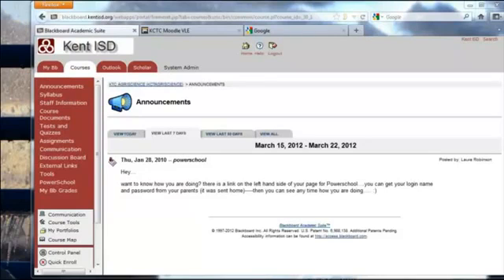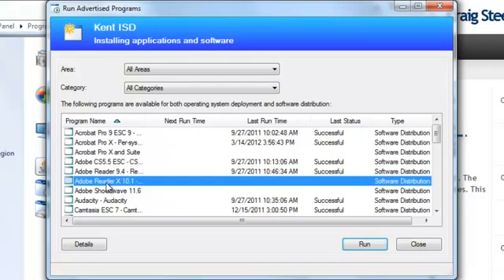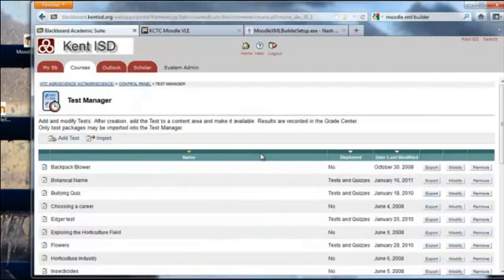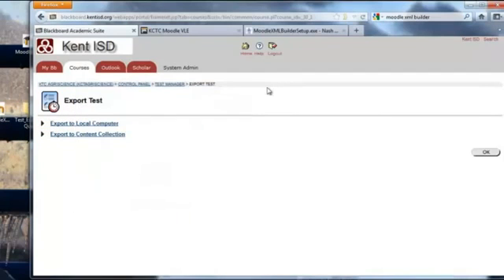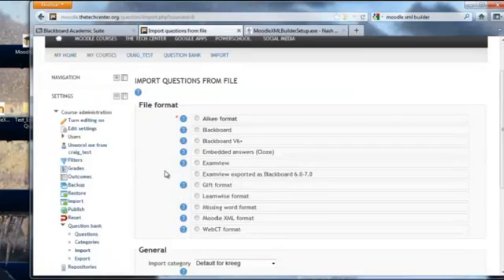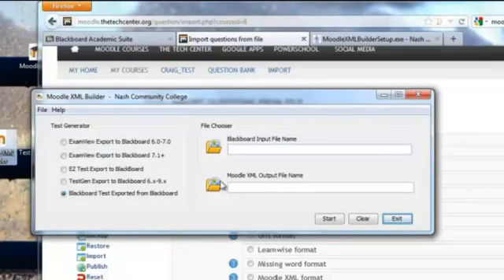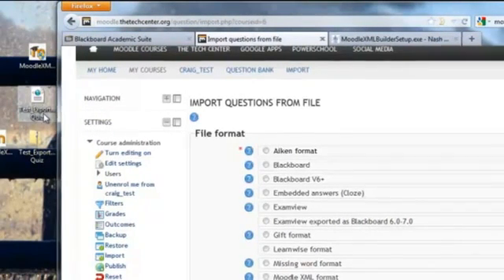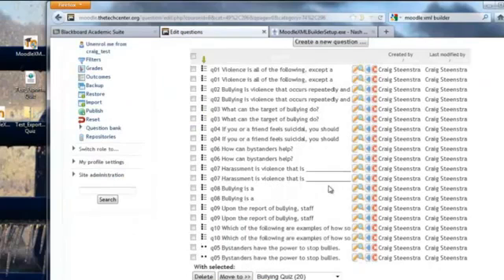Converting Blackboard Quiz to Moodle.mp4